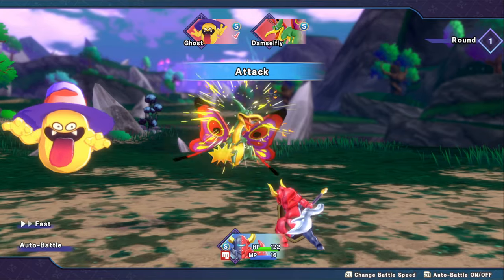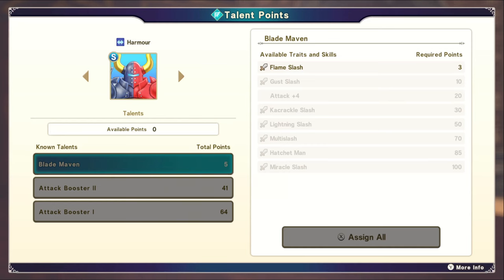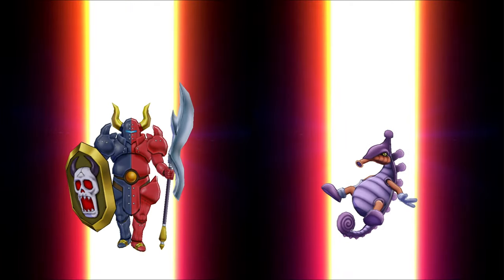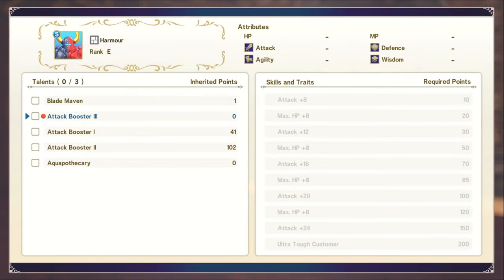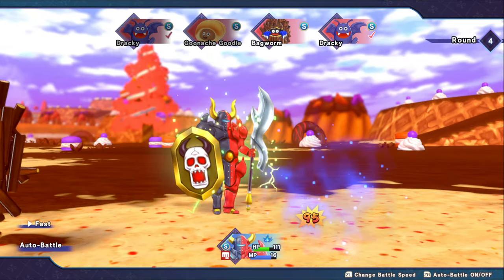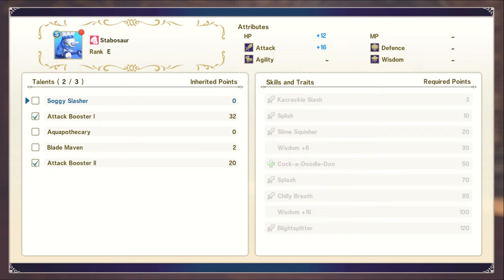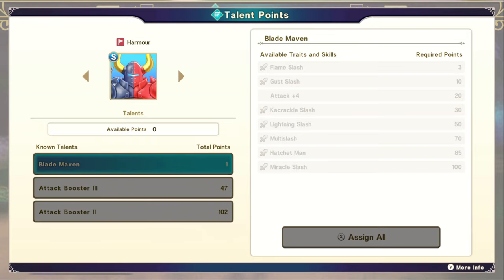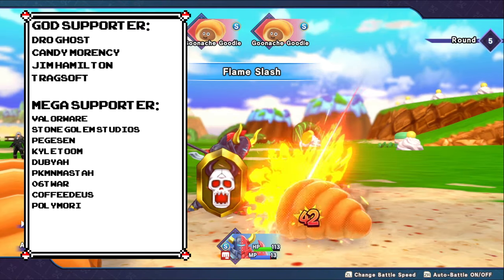How to Get OP Early in Dragon Quest Monsters The Dark Prince! | DO NOT MAKE THE SAME MISTAKE I DID!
Synthesis is crazy OP and here's how.

Credits:

Aura in thumbnail: Lord Makku

Avatar: Bisloba

God Tier Patrons:
-Jim Hamilton
-Candy Morency

Legenday Patrons:
-NeMo